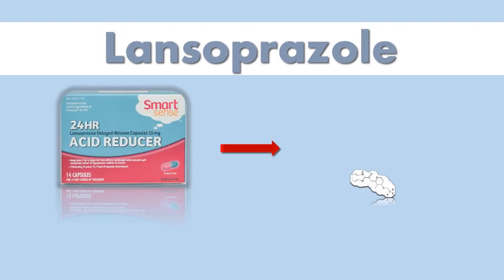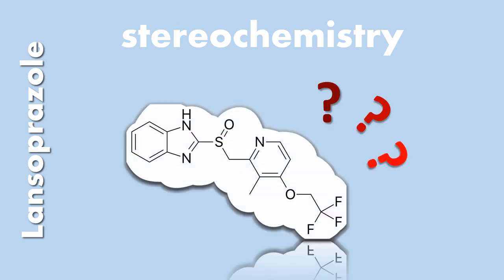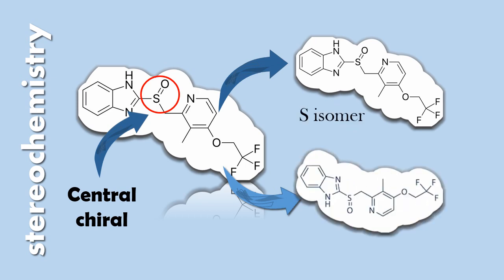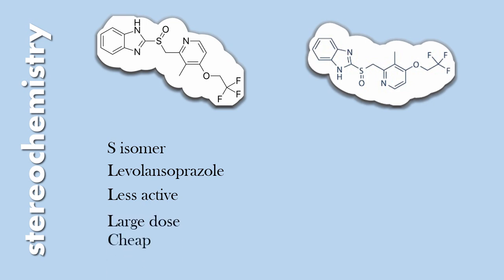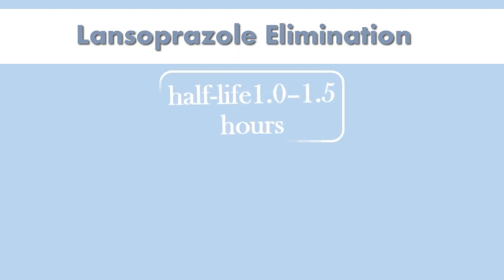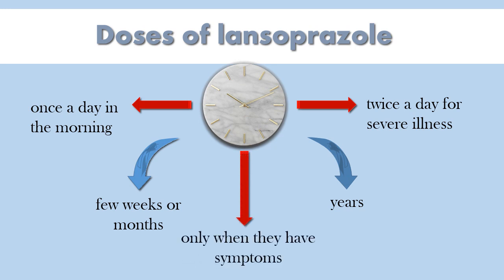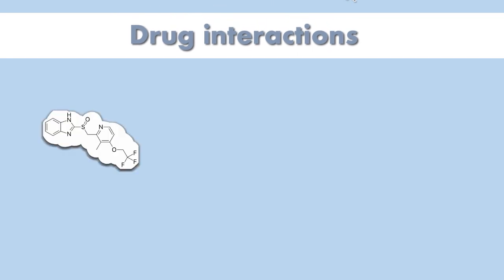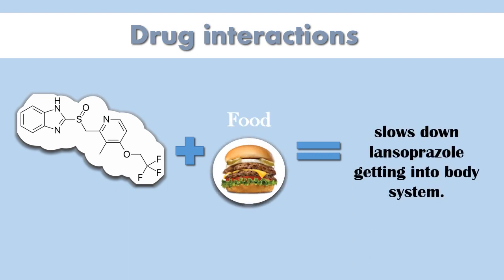Lansoprasole/uses, stereochemistry, doses, side effects